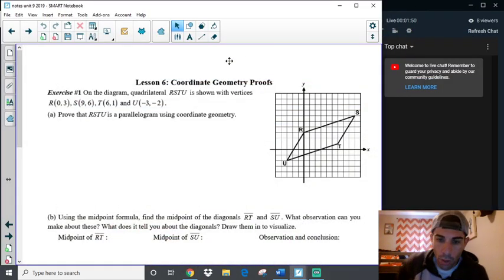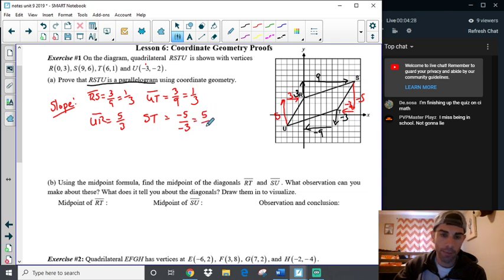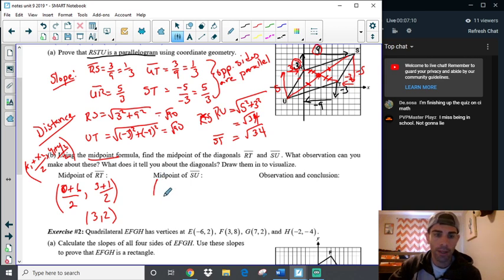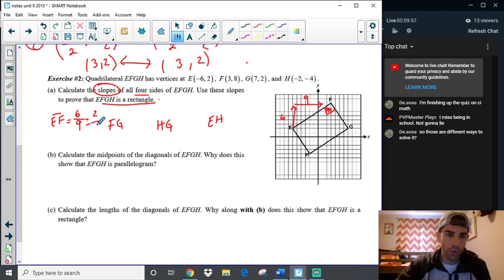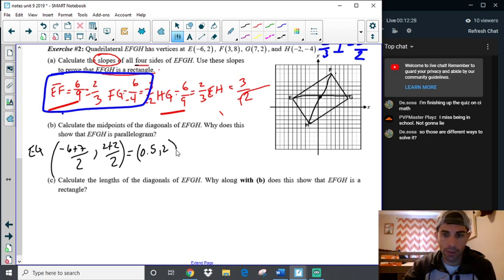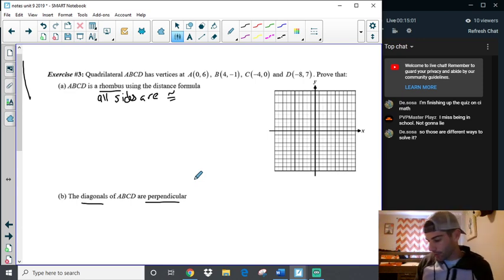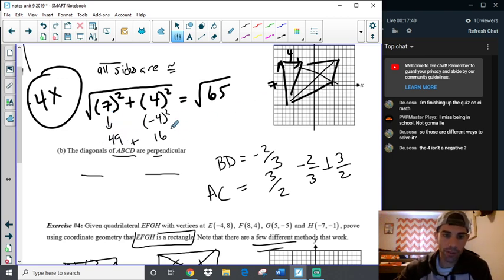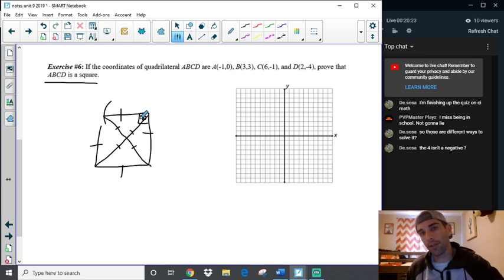Geometry: Coordinate Geometry Proofs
Proving Quadrilaterals in the Coordinate Plane